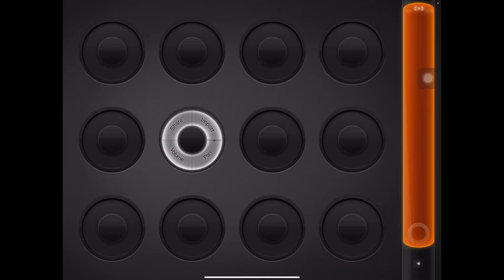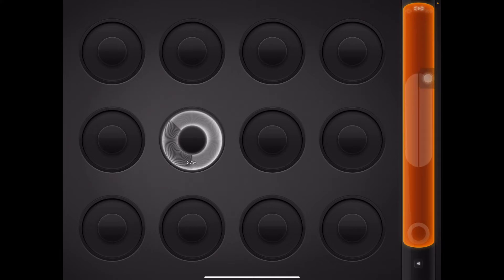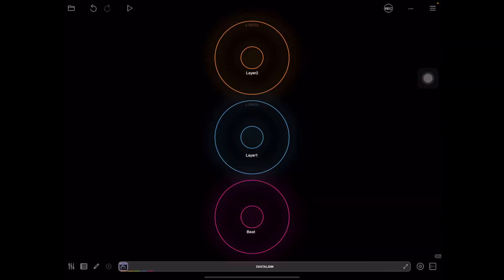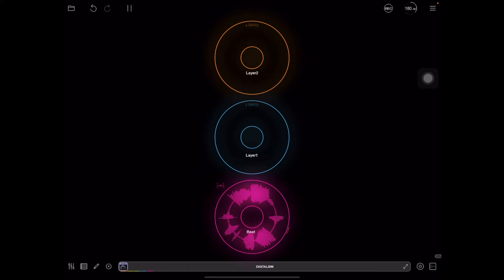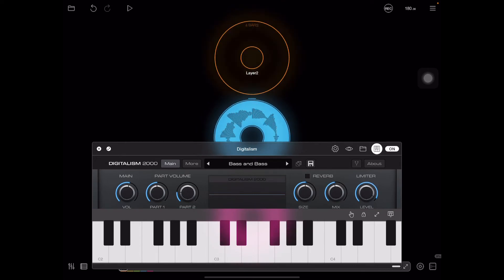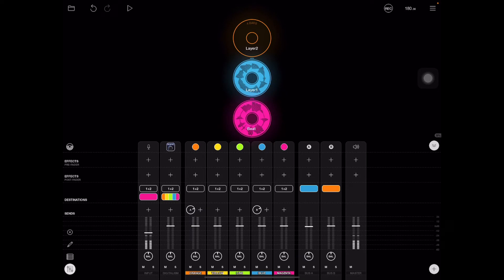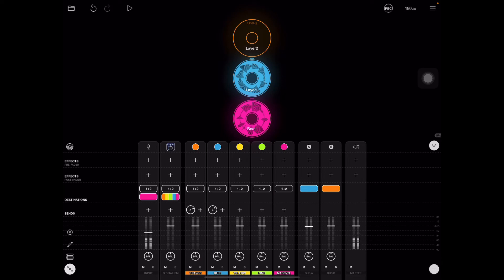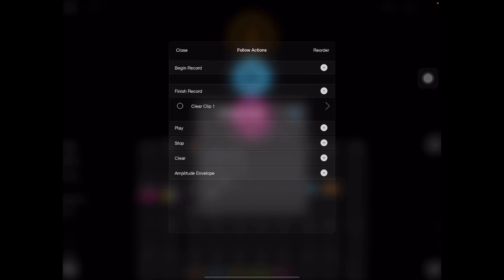Loopy Pro Overdub Decay(return of an old favorite)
How to add Overdub Decay to Loopy Pro